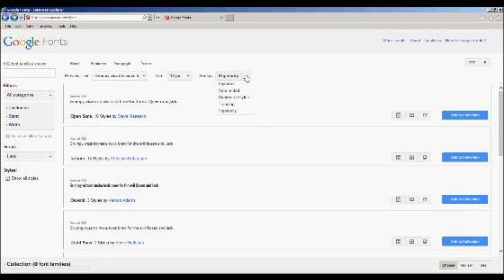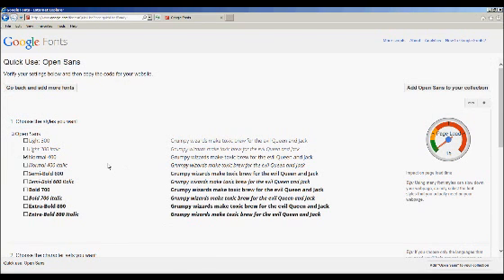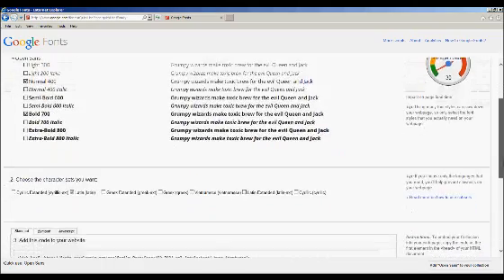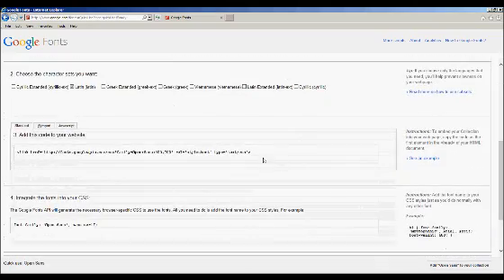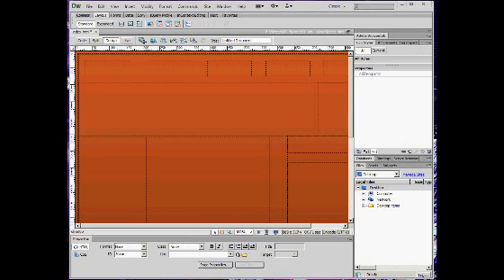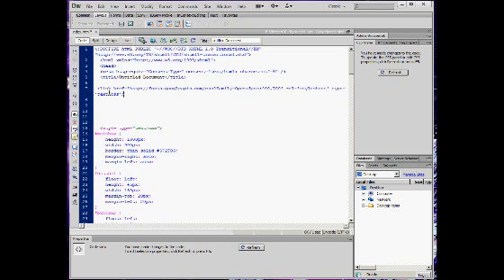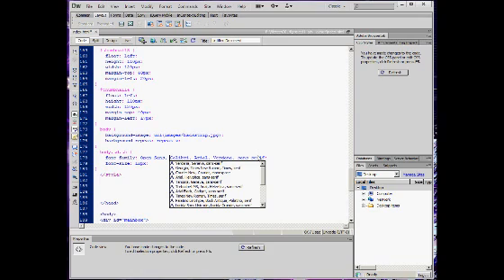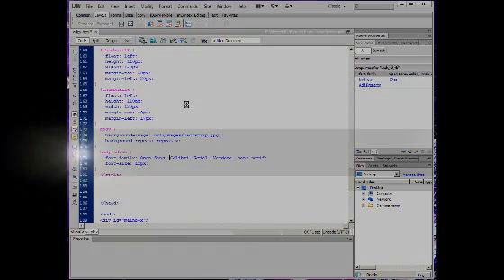Advanced Web Project 1i Embedding Fonts